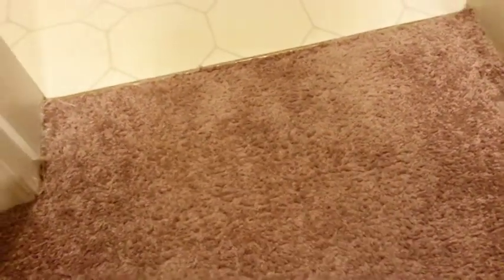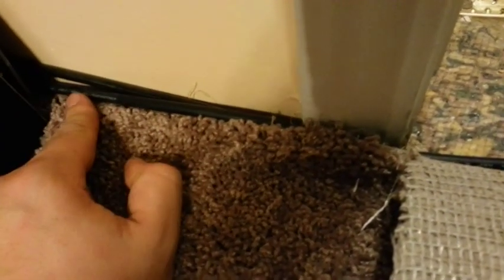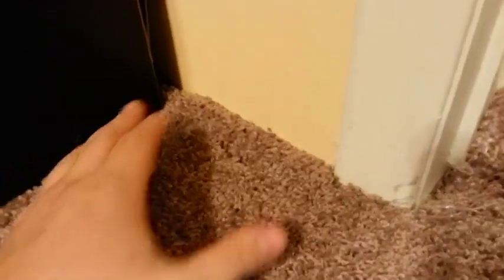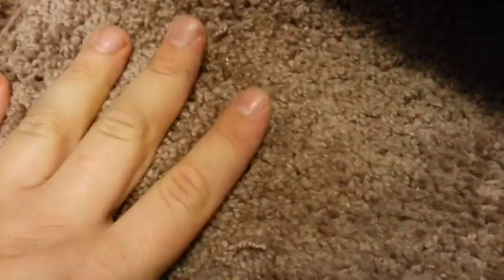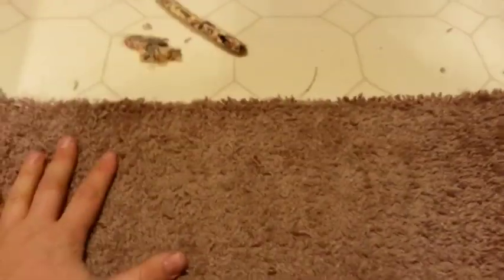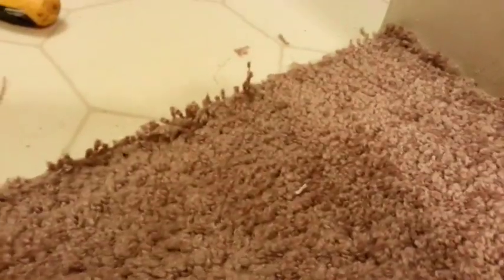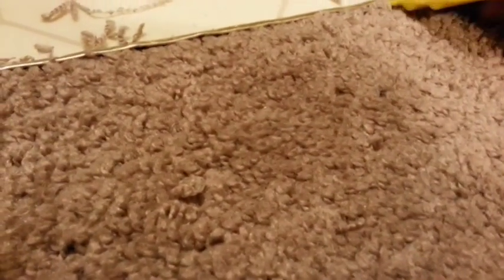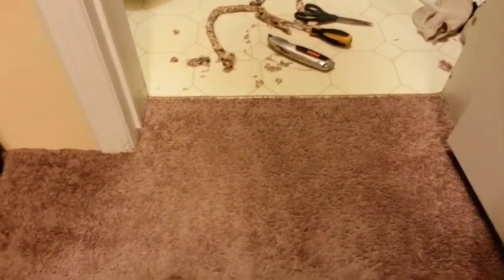How to hide wires under the carpet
Warning!!!
Do not hide electric wires under your carpet. It can cause fire!!!

In this video I'm showing how I hide HDMI and TV cable. You can also hide Ethernet cable, speaker wires etc. Those are low voltage cables and will not cause fire in case of breakage. I do not recommend to hide HVAC and phone cable wires, this type of cables feed 24 volts or more, and will have a higher risk.
Do not feed electric wires or any extension cords under your carpet !

I do not responsible for any damages that can cause by using my method.